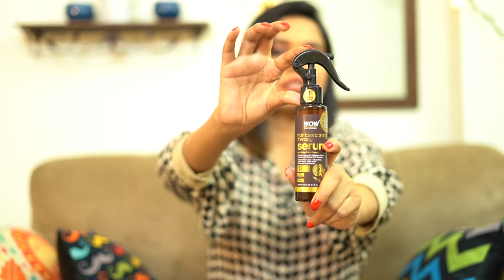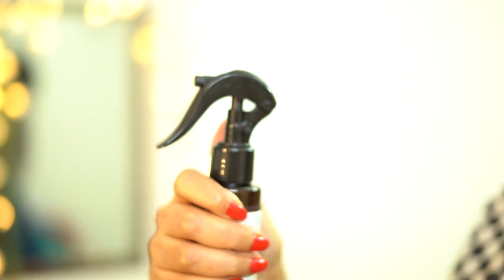WOW Hair Loss Control Therapy Serum- How to use & is it effective?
Hey Guys, I love rains but I hate monsoon coz it has a major effect on my hair. From the past few weeks, I have been facing a lot of hair fall and that made me search for the best possible solution. I started using this serum and it's been over 2 weeks since I am using this serum. Check out my video to know my reaction and is it worth it? wow hair loss control therapy serum helped me to fight monsoon hair fall.
I have also shared details about the aroma and how to use it.